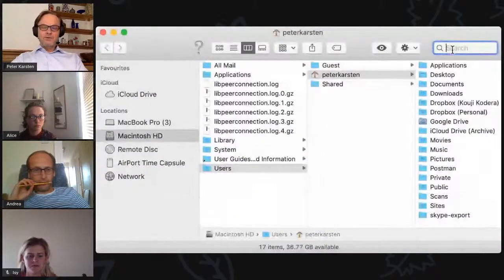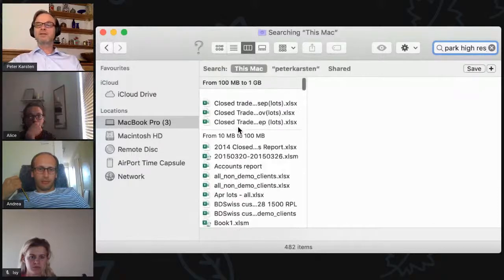Friday 4pm AI Summit setup